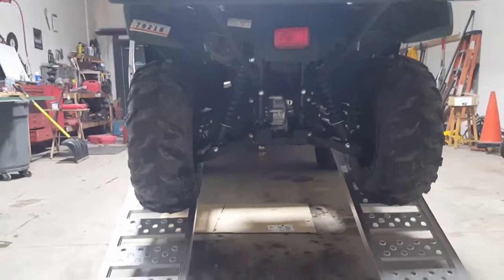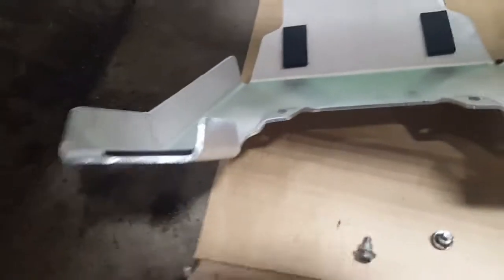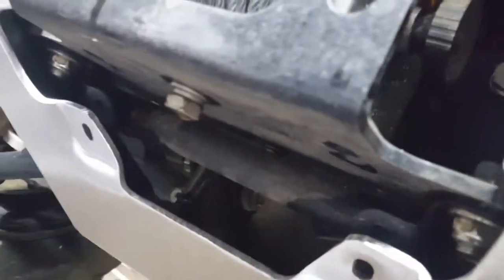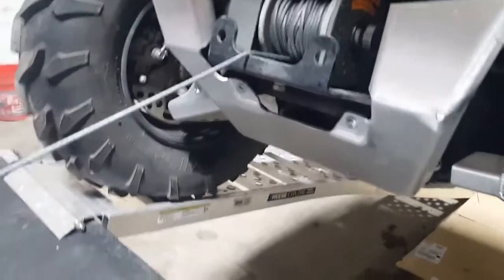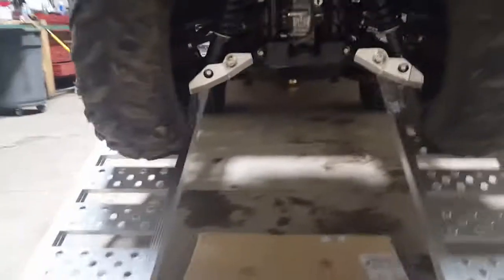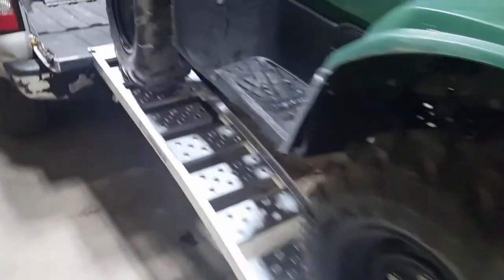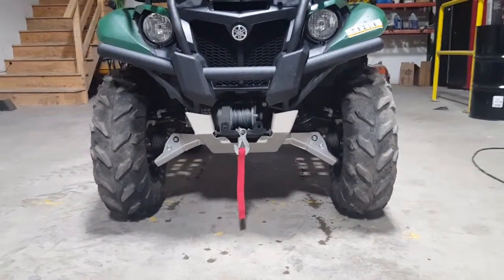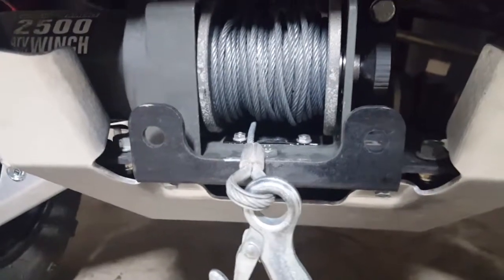ATV Skid plate Install on 2017 Yamaha kodiak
Adding some aluminum skid plates to the front and rear A-arms, also replacing the original plastic bash plate with aluminum.

2017 Yamaha Kodiak 700